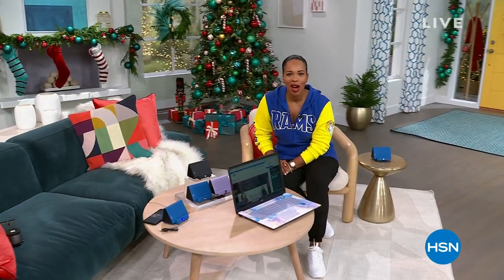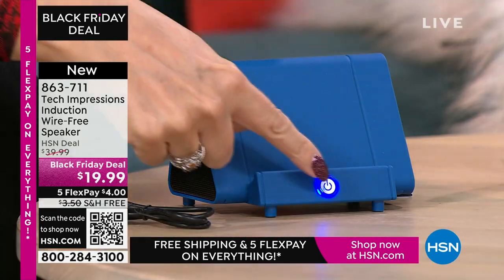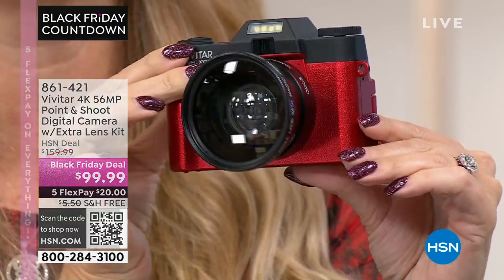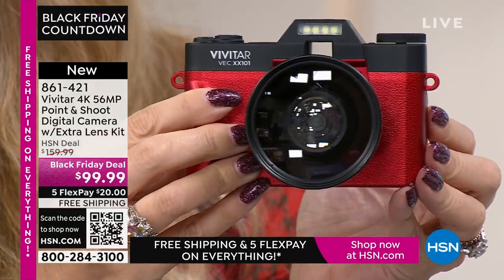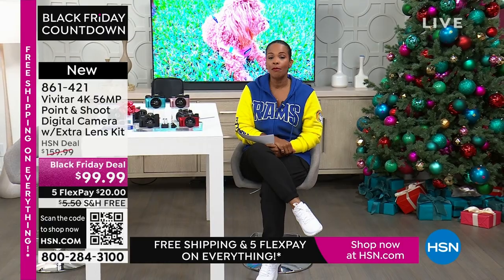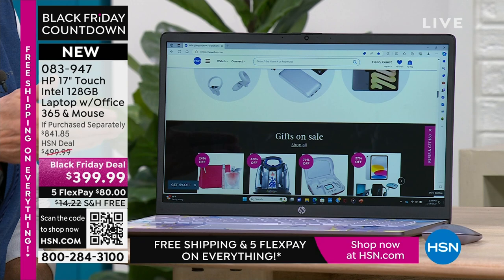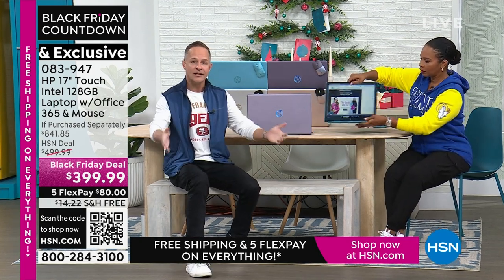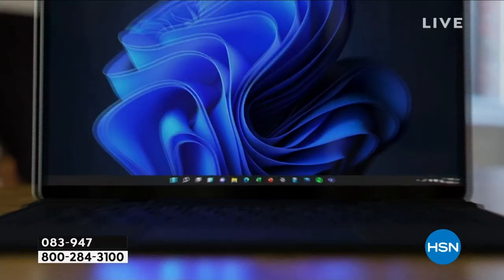HSN | Electronic Gifts - HP - Black Friday Countdown 11.23.2023 - 01 PM